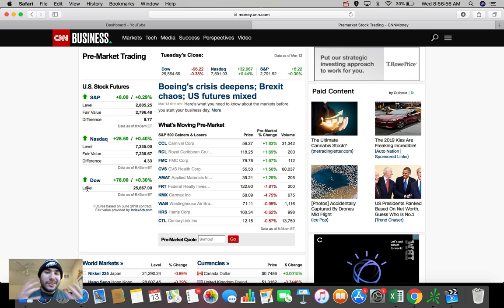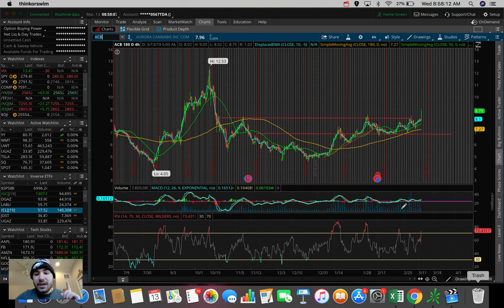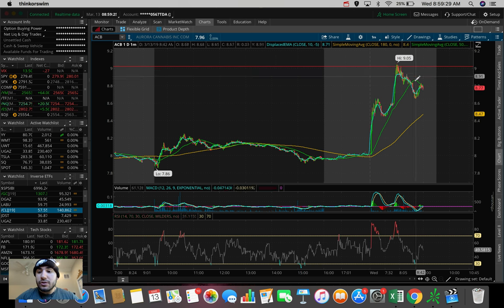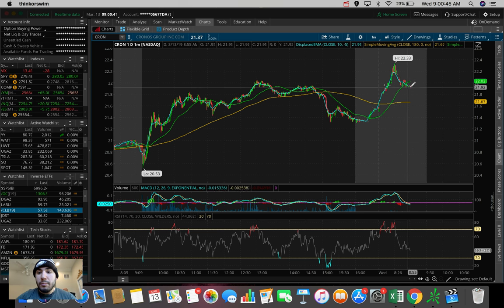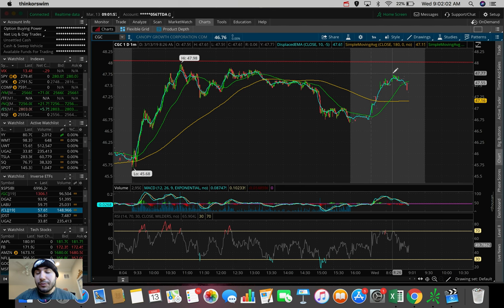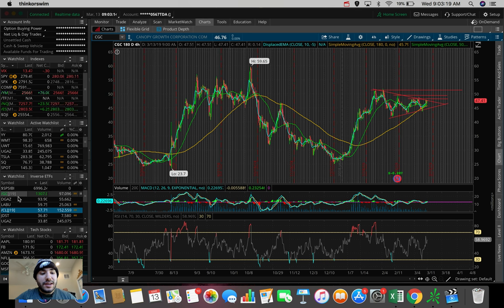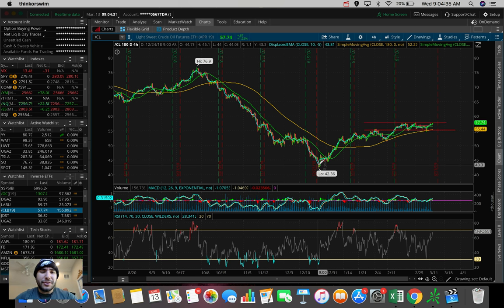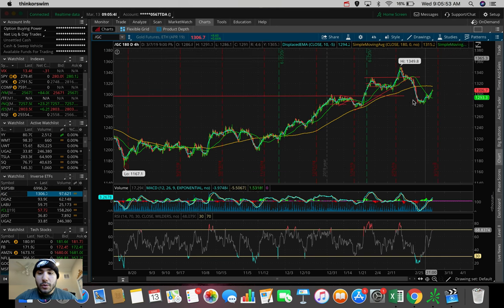STOCKS I'M TRADING TODAY! | 3/13/19 PRE-MARKET UPDATE